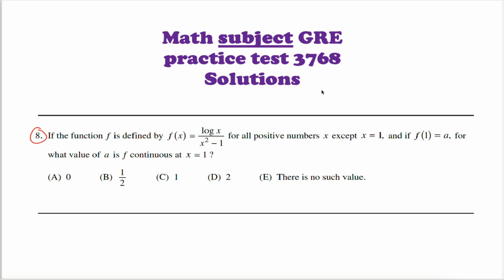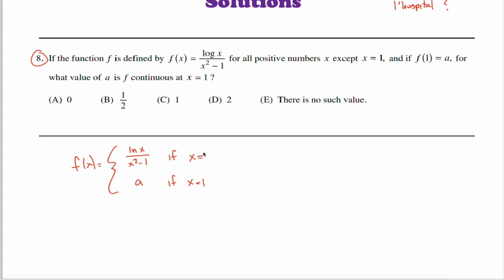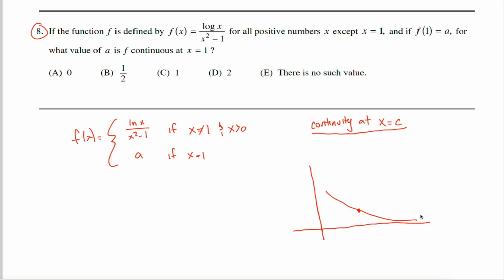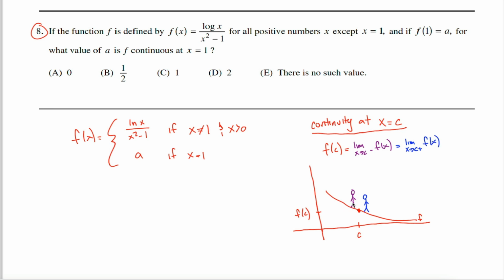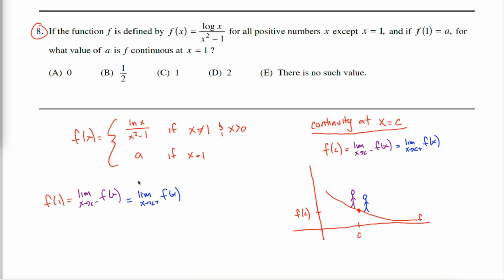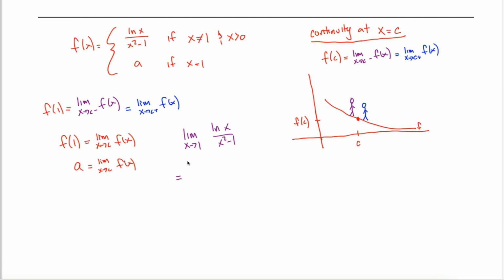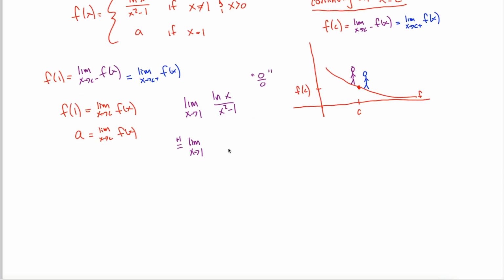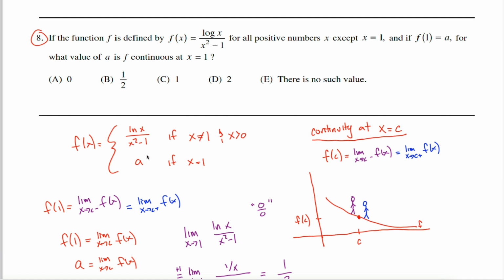Math subject GRE 3768 problem 8